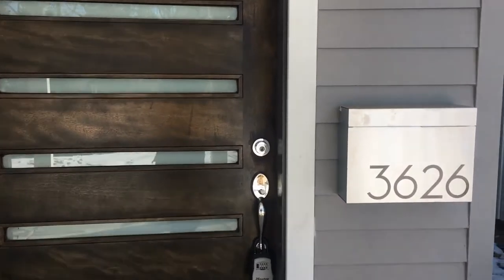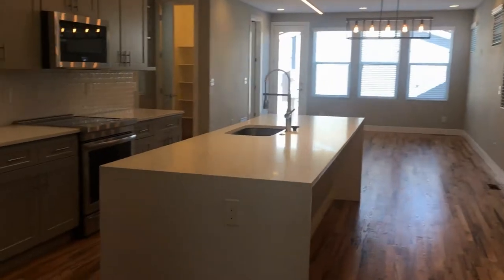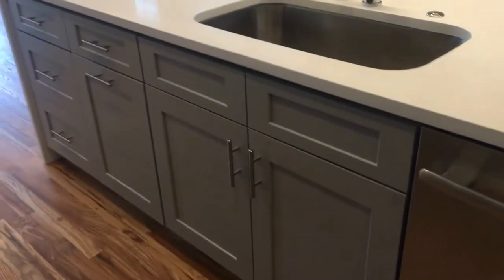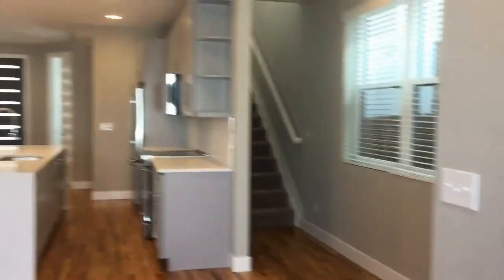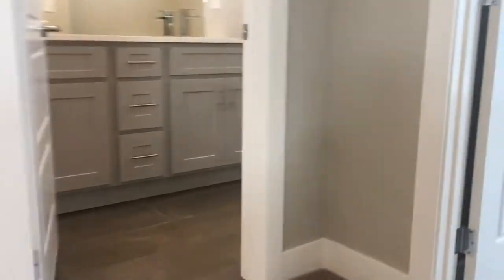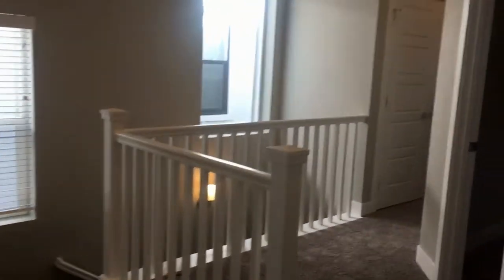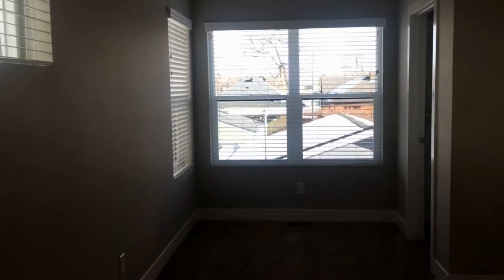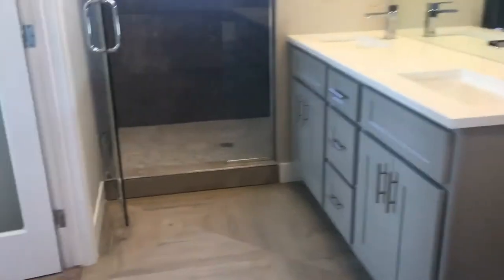Denver Homes for Rent 4BR/2.5BA - 3626 N Gaylord Street by Grace Property Management & Real Estate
This lovely property is perfect for you! It features 4 bedrooms, 2.5 bathrooms, and a garage. The living/dining area has windows that let in tons of natural light. The open kitchen has Quartz countertops, storage cabinets, and is equipped with major appliances. All of the bedrooms are ample in size and have built-in closets. The first bedrooms can be used as an office space. The other 3 bedrooms are located upstairs. The master suite has a walk-in closet and a private bathroom. The private bathroom boasts a soak-in tub, a shower, and dual vanities. Other features of this stunning property include a laundry area with a washer and dryer and a yard for your outdoor activities. Hurry! This gem is a must-see.

2200 E 104th Ave UNIT 105, Thornton, CO 80233